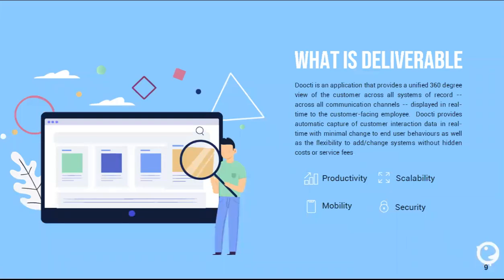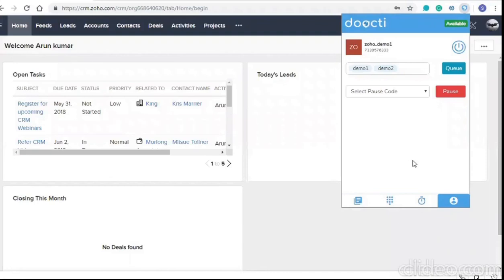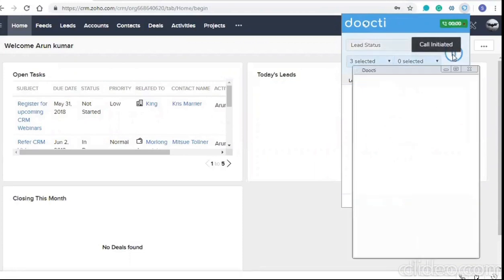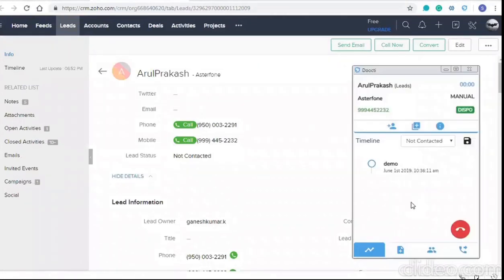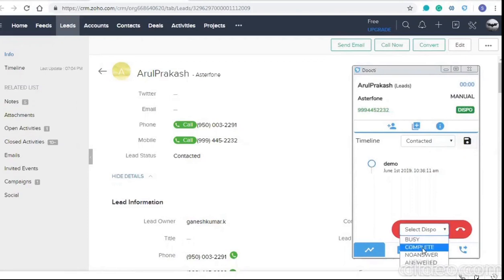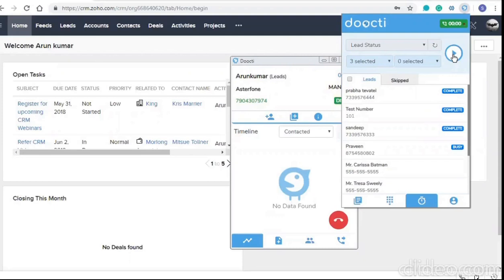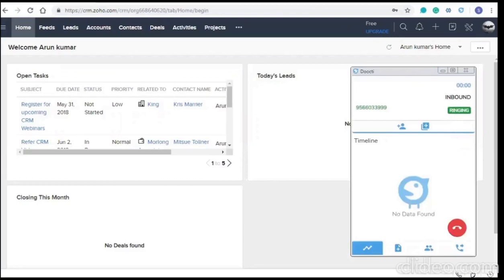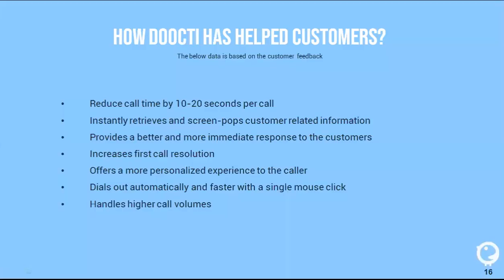Why should you integrate your CRM with CTI?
In this DooCTI webinar, Learn how Integrating CTI with your phone system will help grow your business?

• The basics of CTI – what it is and how it works
• Benefits of CTI and how it can improve your business
• Features of CTI with use case.
• A real-time demo of the Doocti integration in action
• How Doocti has helped and helping Customers?